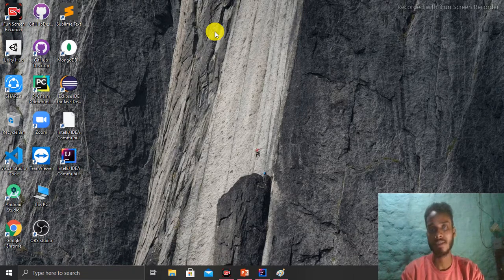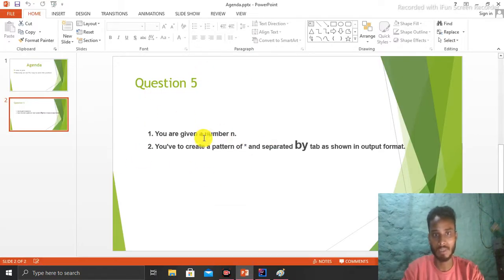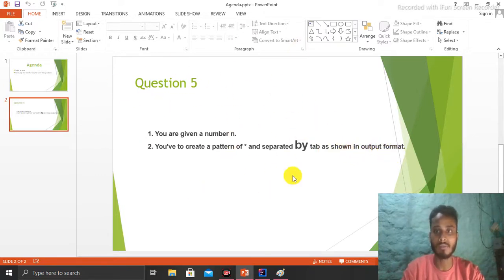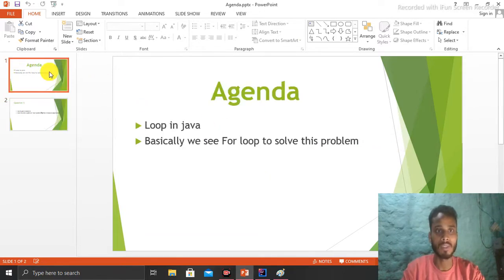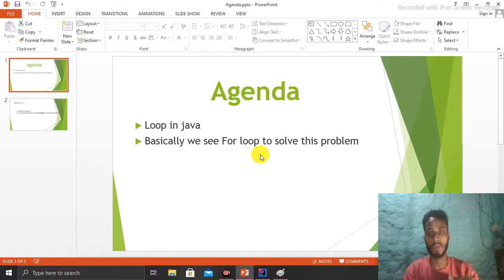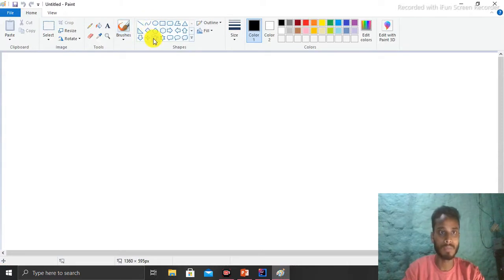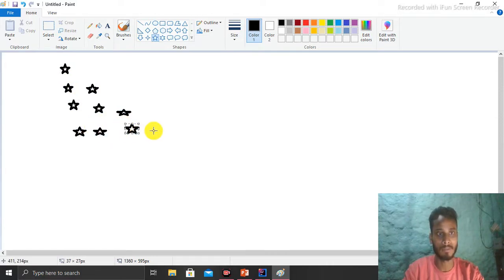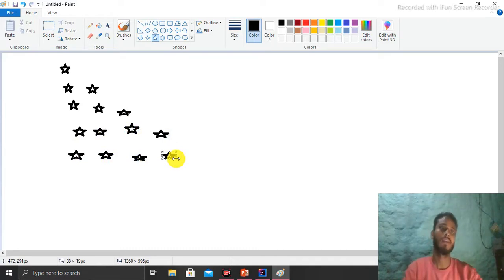pattern 1 solution in java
This video helps to print pattern like tringle.